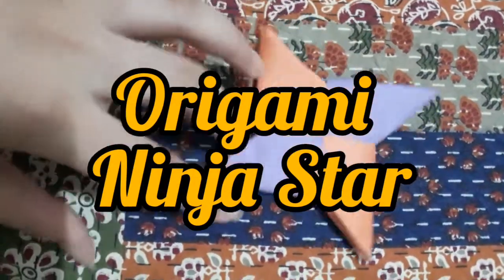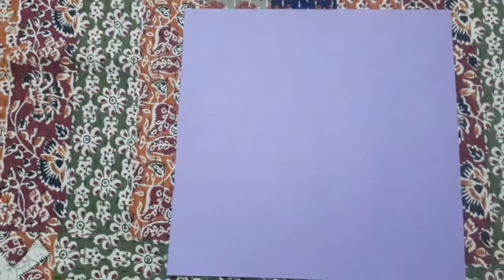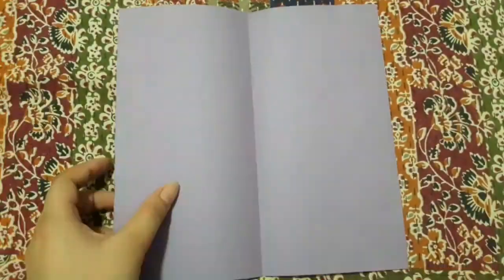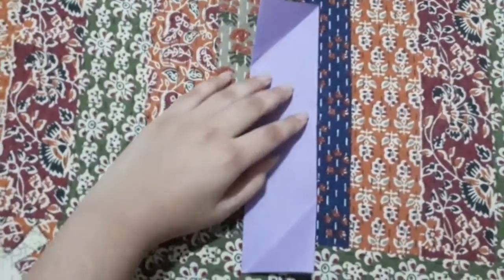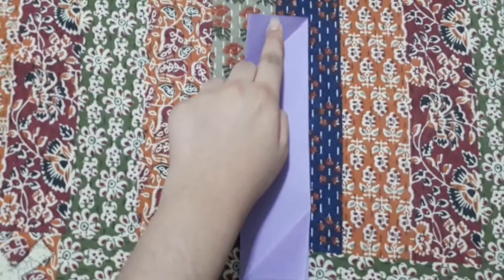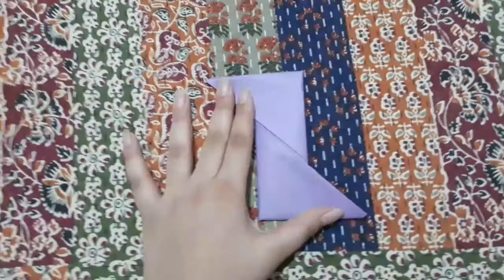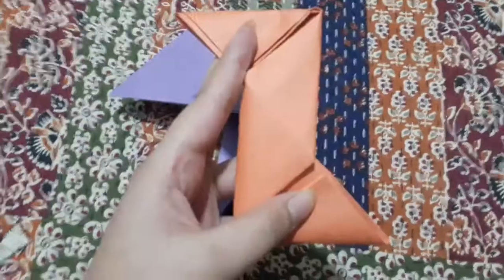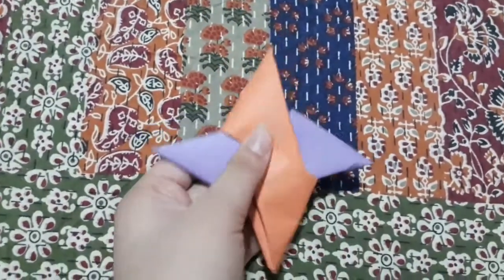Origami|Paper Ninja Star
Hey guys in this video I'll be showing you how to make a paper ninja star very easily.
Thankyou